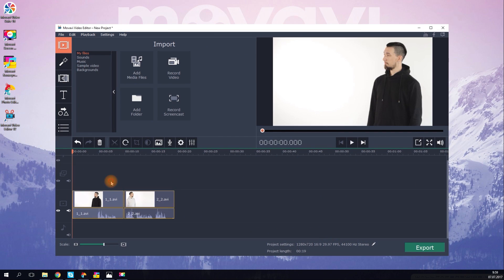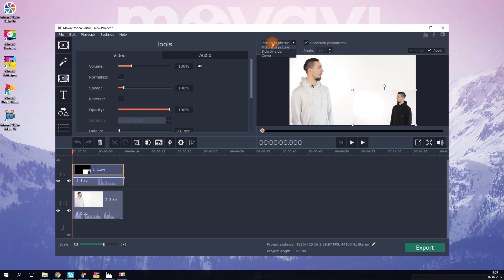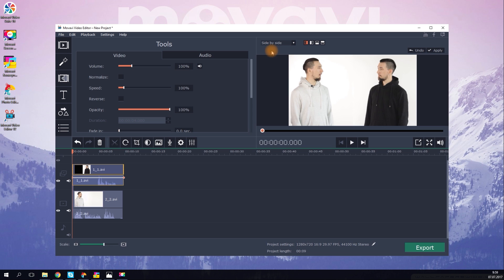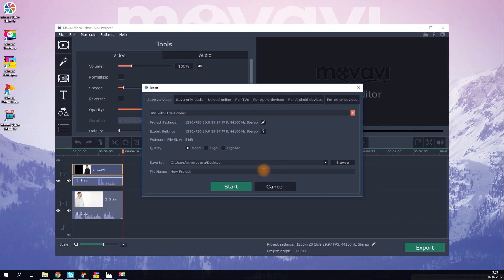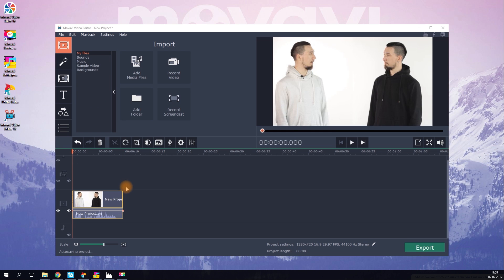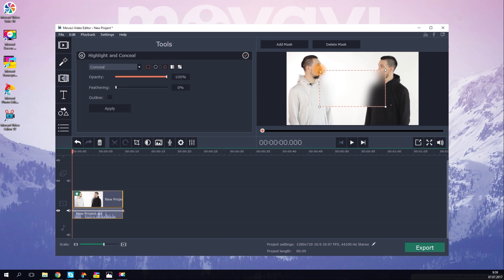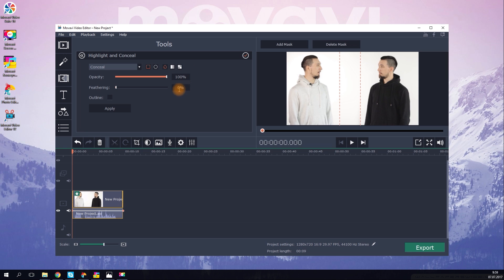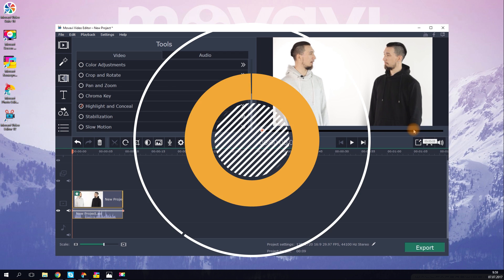How to clone yourself in a video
Want to clone yourself in a video? Today, we’re going to show you how to easily create a clone effect using Movavi Video Editor. Try to duplicate yourself today and surprise your viewers with this unusual effect!

I bet at some point in your life you’ve dreamt of having a clone so you can have time to go everywhere and try everything in the world. But unfortunately for all of us, we are still a long way away from having multiple selves walking around the house. But you don’t need to wait hundreds of years and be a genius scientist to clone yourself in a video. You just need a good video editing program and a little time.

In this tutorial we’ll show you how to create a clone effect in your video:

Step 1. Set up the tripod, then secure the camera or phone. You need to film two scenes, first with the main character and then with the clone.  That’s why it’s best to choose a solid background so it will be easier to merge the two clips afterwards.

Step 2. Upload your videos to Movavi Video Editor

Step 3.  Drag one clip above the other.

Step 4. There are multiple ways to merge two clips on one screen. In this case, we need a vertical ‘side by side’ approach.
Now we have our character on the right side of the screen and the clone on the left.

Watch our earlier guide, where we show you the easiest way to fix an accidentally vertical video:

Already downloaded and installed Movavi Video Editor? Then watch these step-by-step tutorials, where you can learn about about the best features of our software: